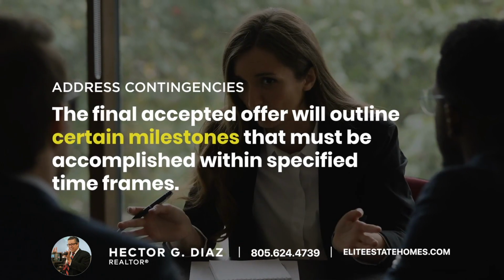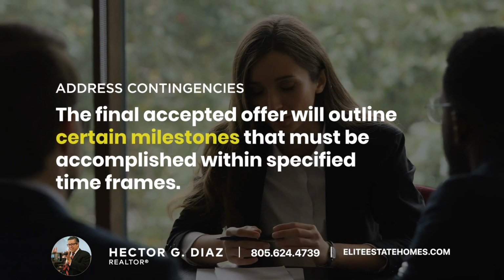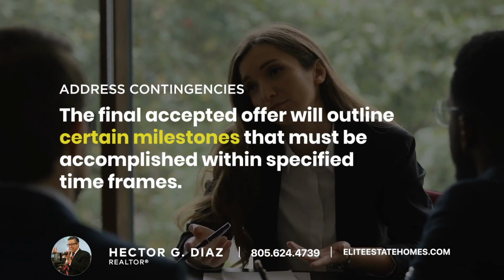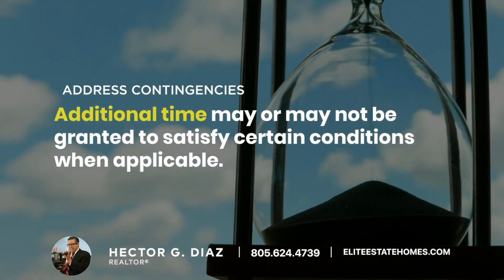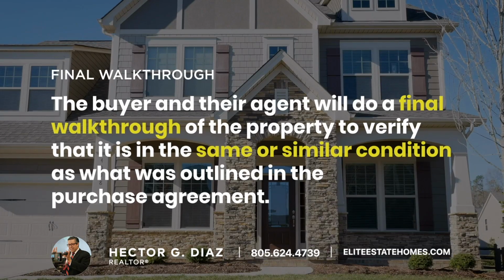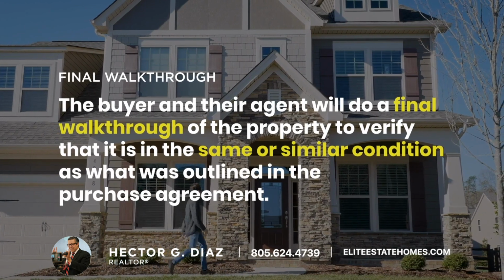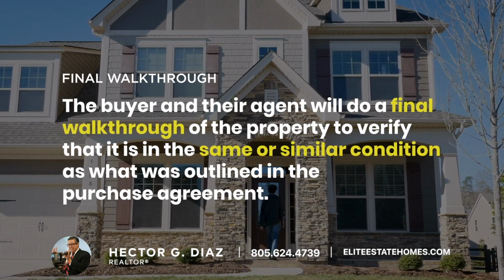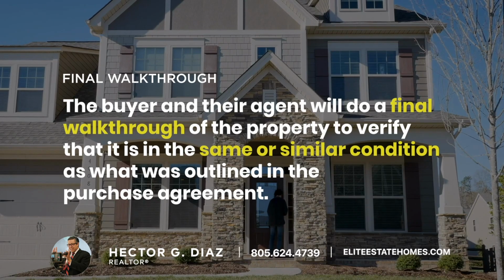Home Seller Secrets: Closing Transaction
What happens toward the end of the sales process when you close your transaction.
Keep in mind that every transaction is different, so this is meant
to be an overall outline of what to expect. 🎯